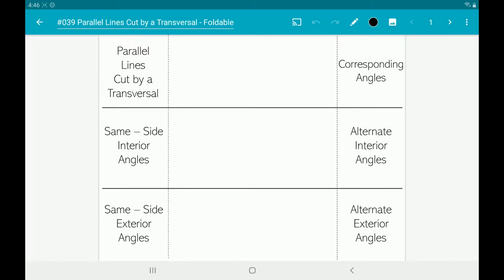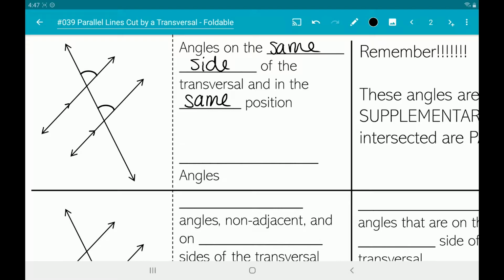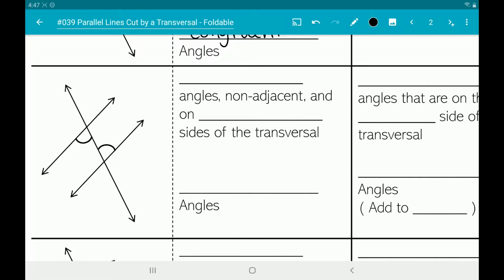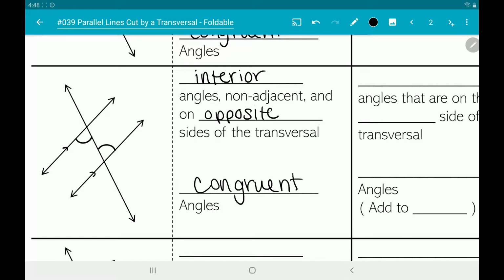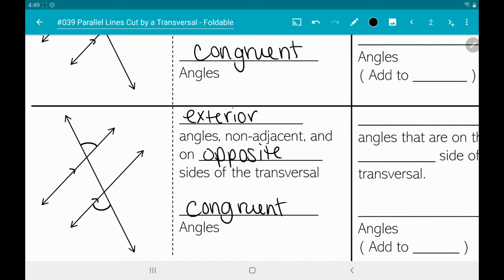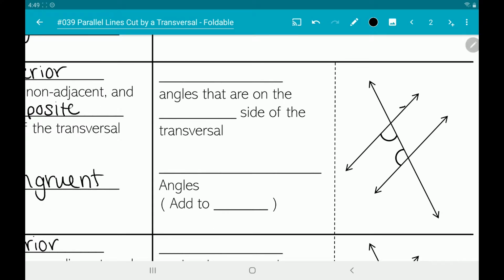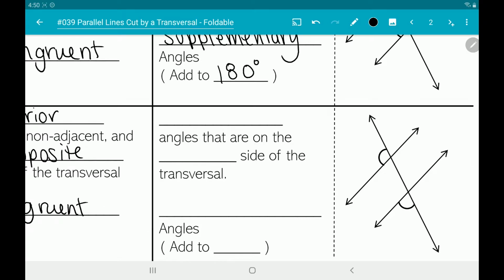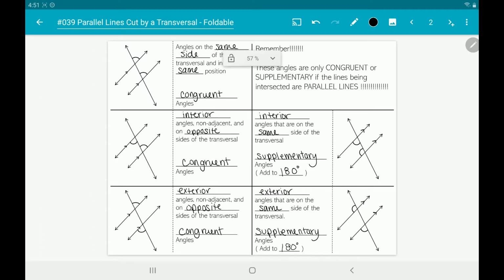#039 Parallel Lines Cut by a Transversal Foldable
Make sure you upload your completed work to Google Classroom!!